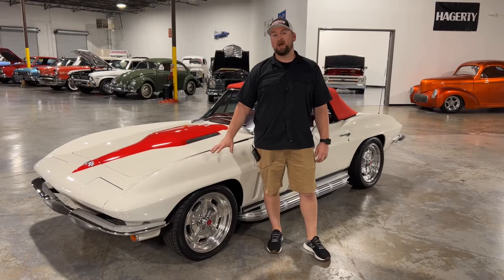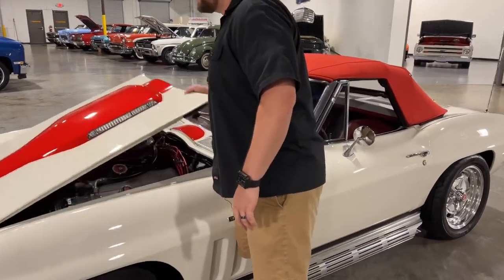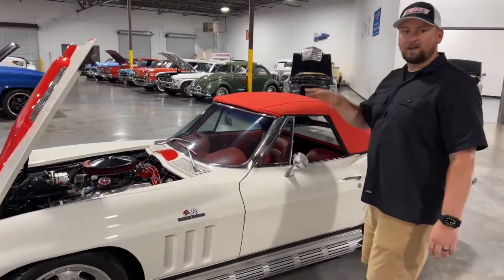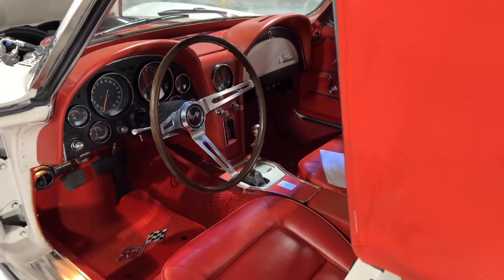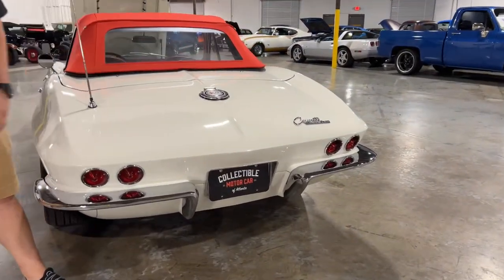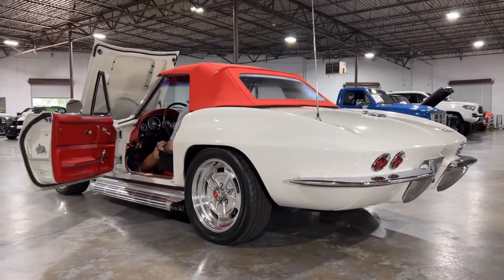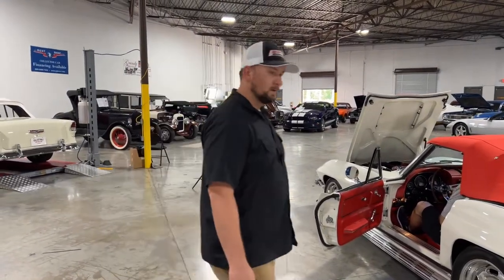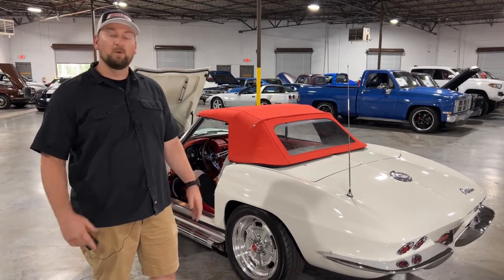1965 Chevrolet Corvette Convertible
Collectible Motorcar of Atlanta has done it again with this one of a kind 1965 Chevrolet Corvette Sting Ray. This off frame restored 'vette comes with a matching hard top and tons of upgrades that were done tastefully – to say the least. It is sporting a beautiful smooth coat of Ermine White with a slick red “Stinger Stripe” that splits the vehicle down the middle. Traditional chrome trim and badges dress the smooth fiberglass panels that display even gaps all around. Operational hideaway headlights provide light when the day turns to night while driving this gorgeous C2, and a matching Ermine White with red inline is ready to be equipped when inclement weather hits unexpectedly.
The custom red interior that suits this car perfectly was completed by a well-known interior designer by the name of Al Knoch. Al Knoch specializes in exact original reproduction interiors for Corvette's and Camaro's. The consignor states that this beast is powered by a restored and updated 396 CI engine backed by a rebuilt 4-speed manual transmission that lies between the red upholstery. The tasteful upgrades don't end there, a few more include Vintage Air Conditioning, power steering, disc brakes on all four corners, side exit exhaust, and BF Goodrich tires to grip the road. Drive to any car show or cruise in with cold air conditioning and AM/FM radio, and drive home with a trophy. Built to drive anywhere, give us a call today to put this piece of Chevrolet history in your garage!

Address:
1750 Enterprise Way Suite 109 Marietta GA 30067

Hours of Operation:
Sunday - Closed